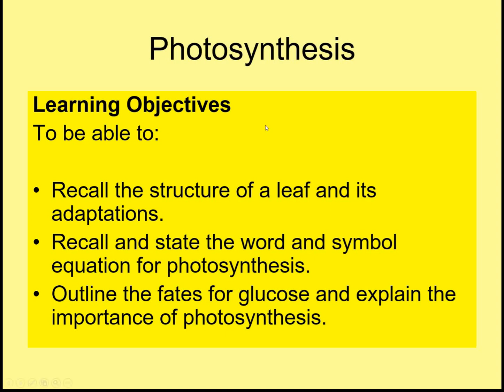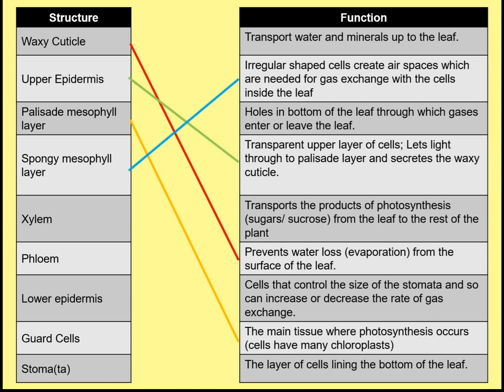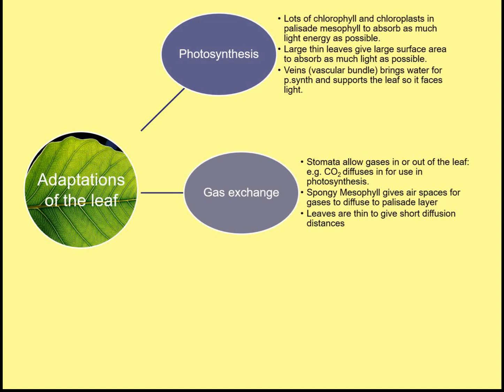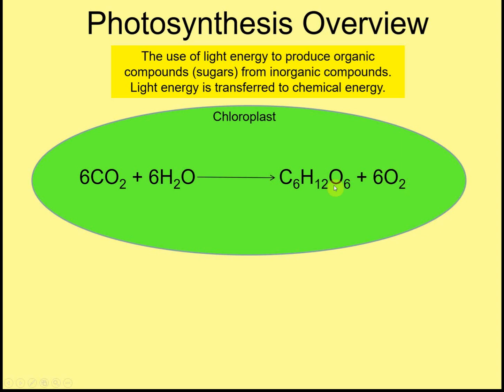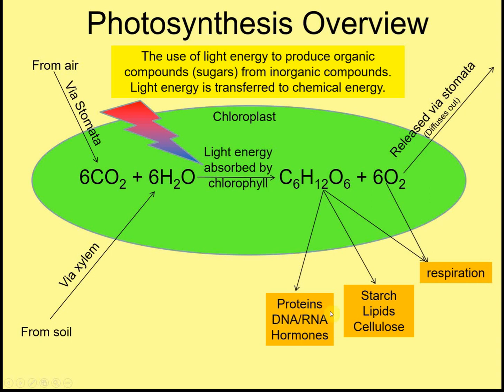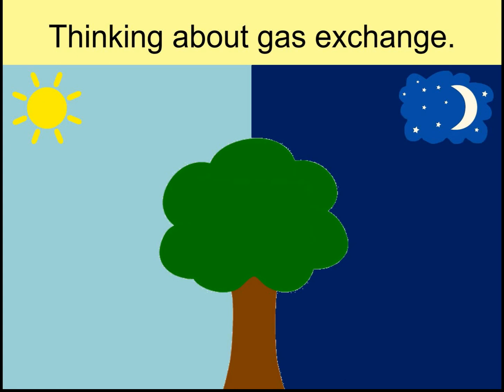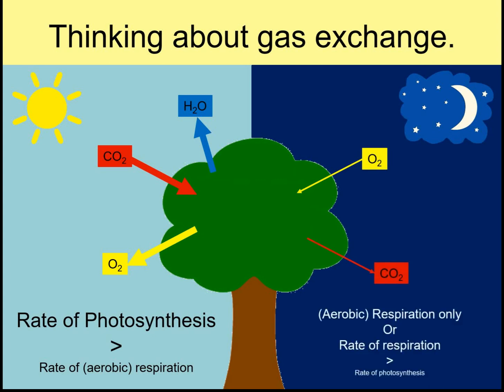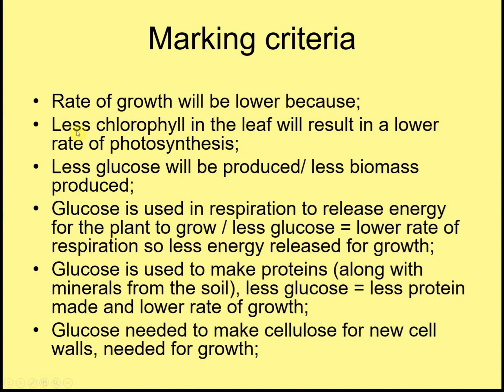GCSE Biology: Photosynthesis introduction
reviewing leaf structure and photosynthesis